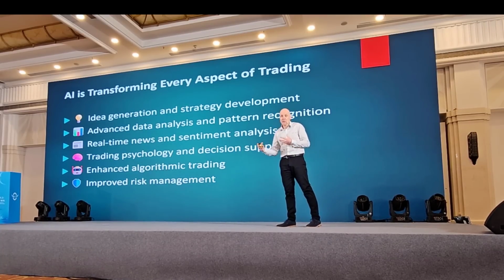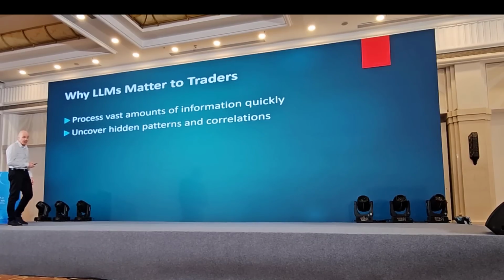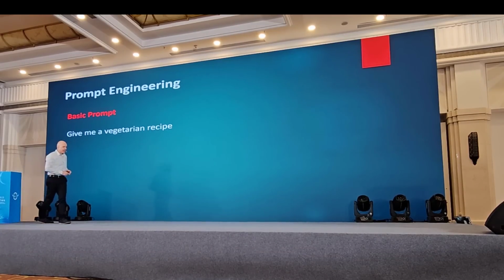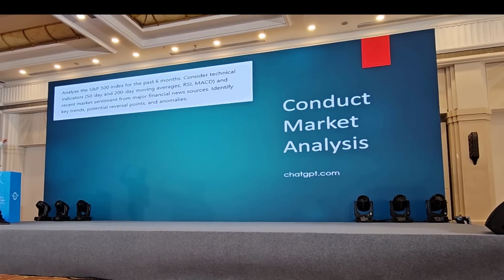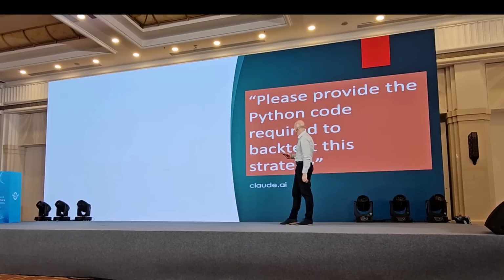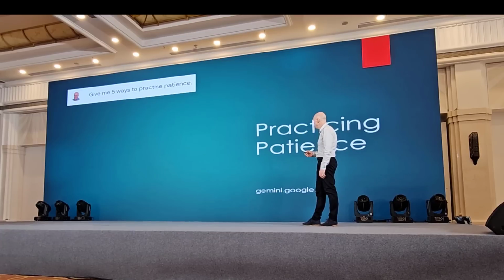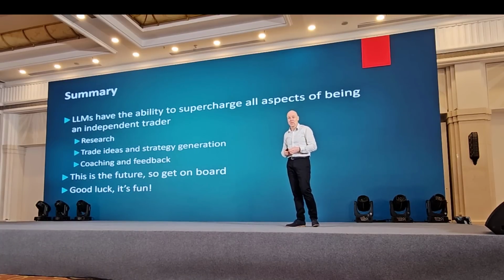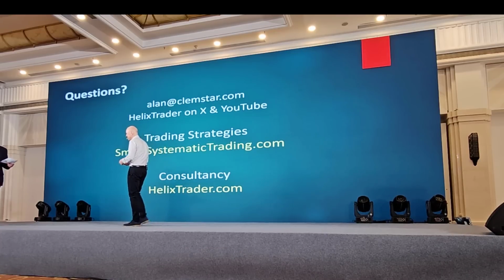Improve Your Trading Process with ChatGPT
Become a Trading Cyborg: Harness AI to Enhance Your Trading Process and Results

In this cutting-edge presentation, Alan explores the revolutionary potential of Large Language Models (LLMs) in strategy development and trading. Learn how to leverage AI as your personal trading assistant, from setting objectives and generating ideas to strategy design and real-time decision support. Discover practical applications of LLMs throughout the trading lifecycle, including market research, strategy optimization, and performance monitoring. This talk will provide actionable insights on integrating LLMs into your trading process, helping you make more informed decisions and potentially improve your results. Join us to explore the future of AI-enhanced trading and take your first steps towards becoming a trading cyborg.

Delivered at the IFTA Conference October 2024 in Hainan, China